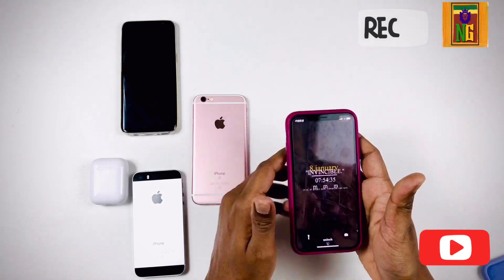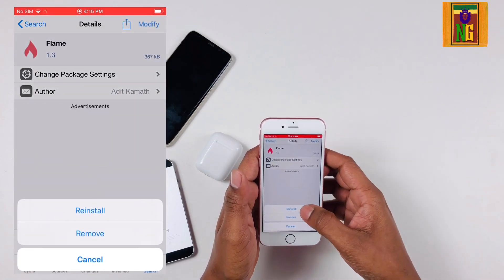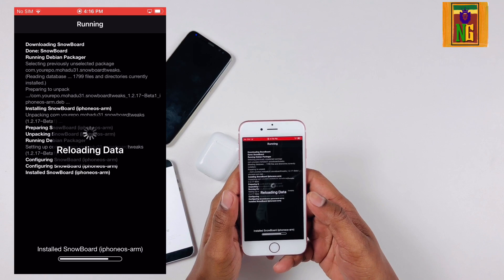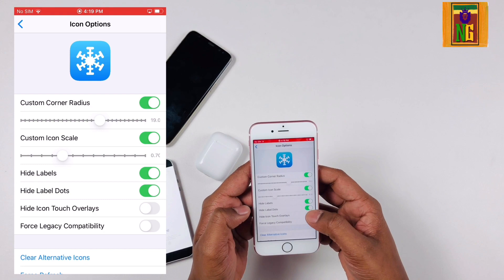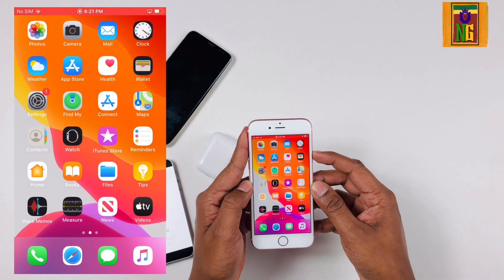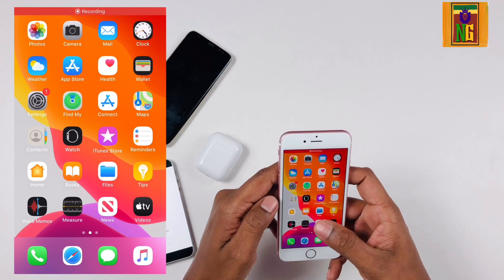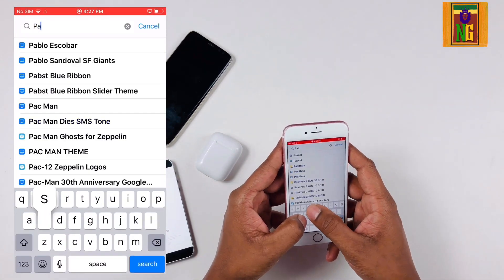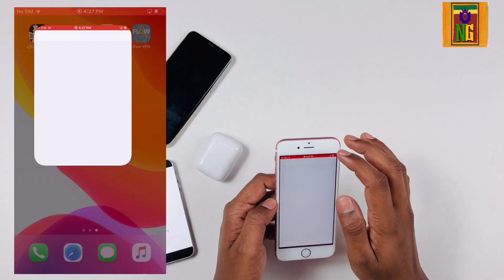How To Customize your iPhone on ios 12 - 13